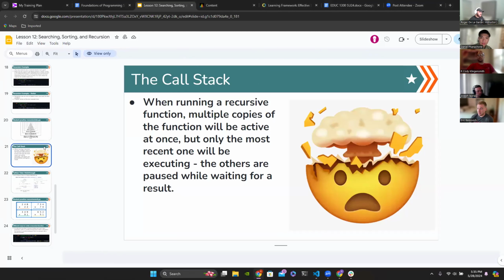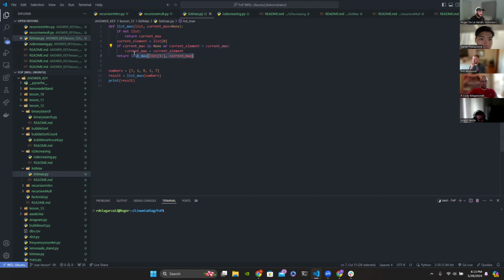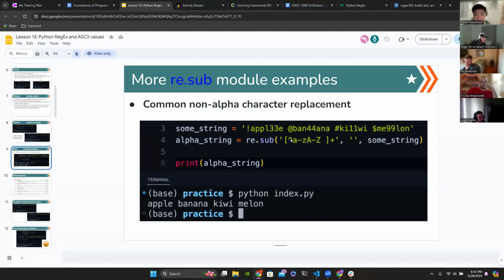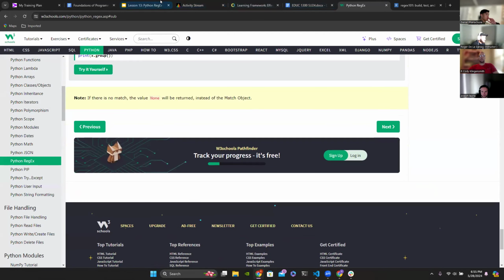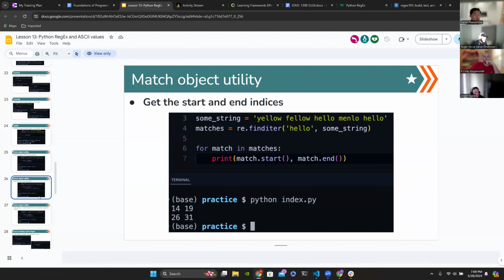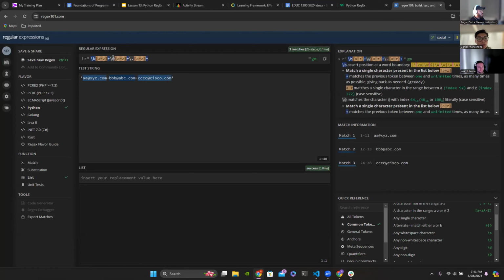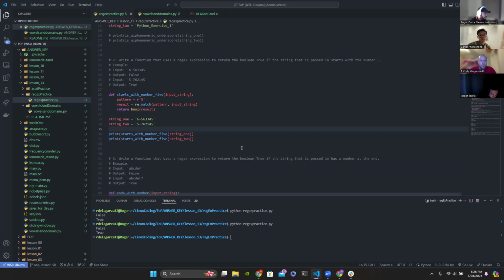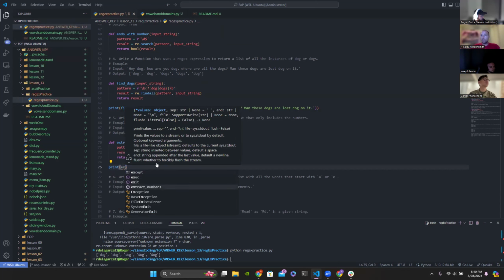MAY FOP DAY 15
Regular Expressions and ASCII